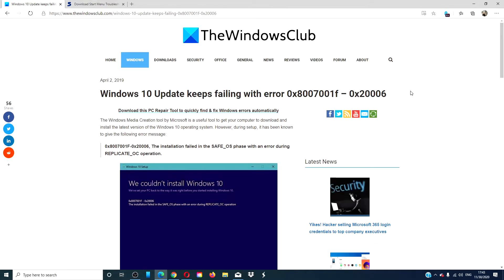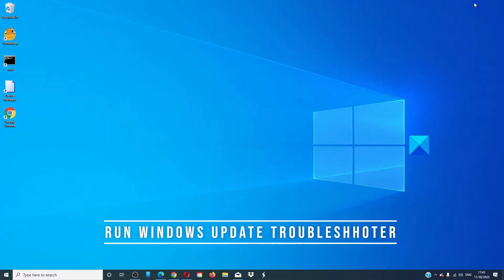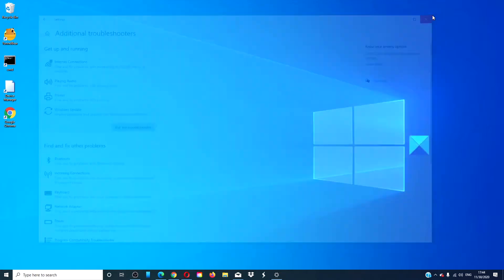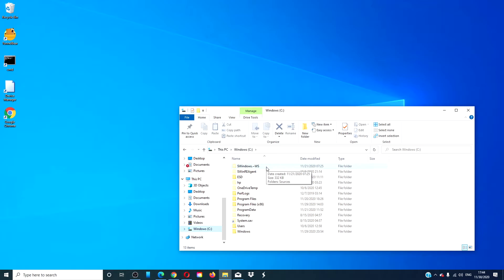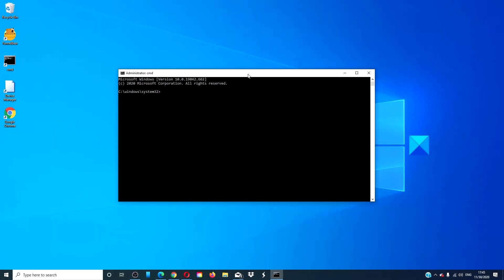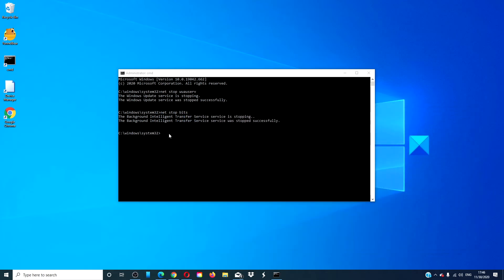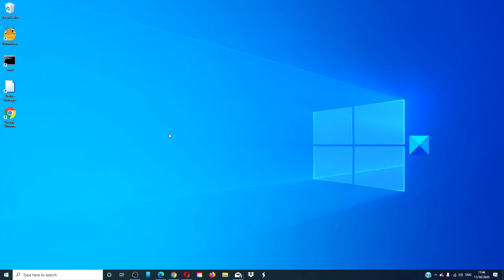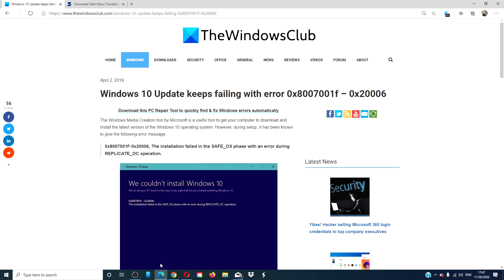Windows 10 Update keeps failing with error 0x8007001f – 0x20006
The Windows Media Creation tool by Microsoft is a useful tool to get your computer to download and install the latest version of the Windows 10 operating system. However, during setup, it has been known to give the following error message:

0x8007001F-0x20006, The installation failed in the SAFE_OS phase with an error during REPLICATE_OC operation.

Here are a few fixes and suggestions:

1] Use Windows Update Troubleshooter

2] Reset Windows Update Components

3] Delete the Windows Update Cache

4] Configure the Firewall or Antivirus

5] Run Windows Updates in Clean Boot State